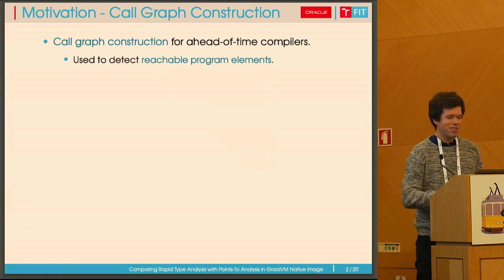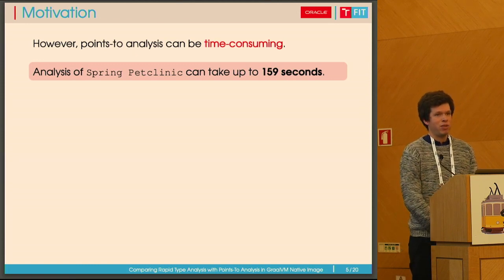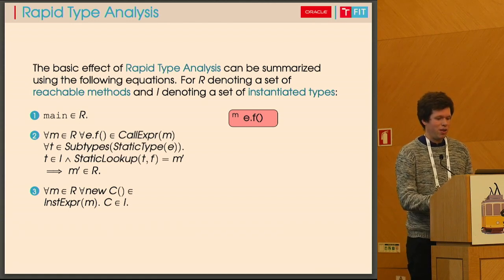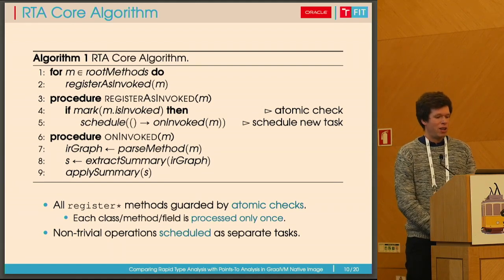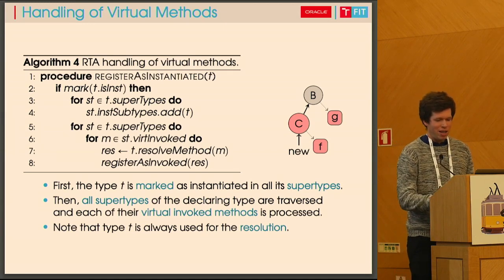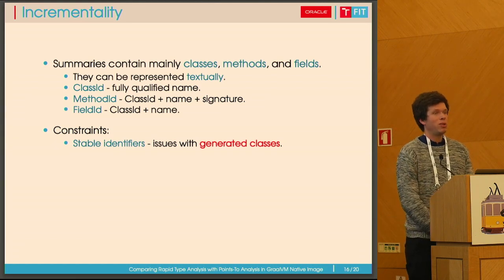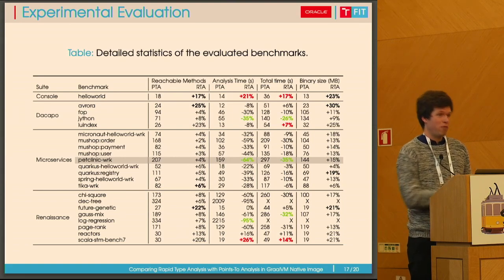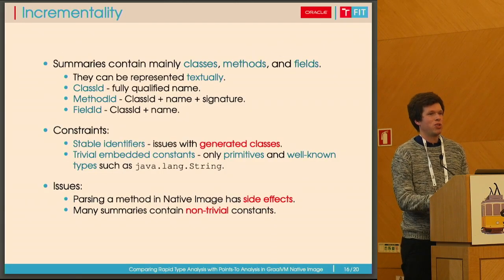[MPLR23] Comparing Rapid Type Analysis with Points-To Analysis in GraalVM Native Image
Comparing Rapid Type Analysis with Points-To Analysis in GraalVM Native Image (Video, MPLR 2023)
David Kozak, Vojin Jovanovic, Codrut Stancu, Tomáš Vojnar, and Christian Wimmer

Abstract: Whole-program analysis is an essential technique that enables advanced compiler optimizations. An important example of such a method is points-to analysis used by ahead-of-time (AOT) compilers to discover program elements (classes, methods, fields) used on at least one program path. GraalVM Native Image uses a points-to analysis to optimize Java applications, which is a time-consuming step of the build. We explore how much the analysis time can be improved by replacing the points-to analysis with a rapid type analysis (RTA), which computes reachable elements faster by allowing more imprecision. We propose several extensions of previous approaches to RTA: making it parallel, incremental, and supporting heap snapshotting. We present an extensive experimental evaluation of the effects of using RTA instead of points-to analysis, in which RTA allowed us to reduce the analysis time for Spring Petclinic (a popular demo application of the Spring framework) by 64% and the overall build time by 35% at the cost of increasing the image size due to the imprecision by 15%.